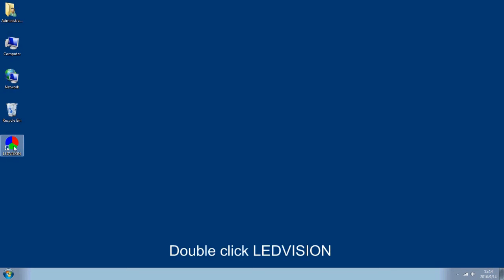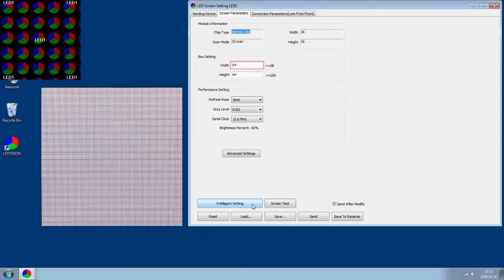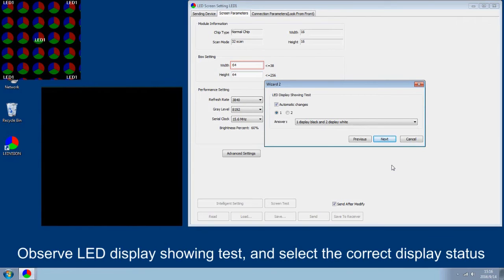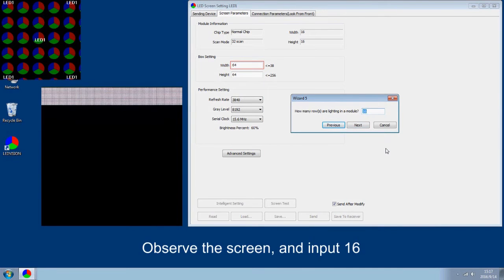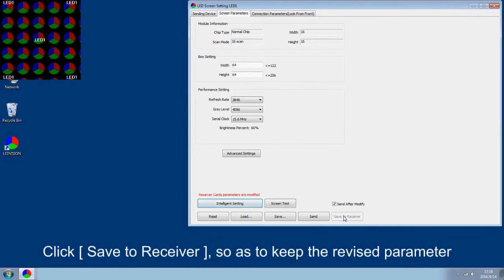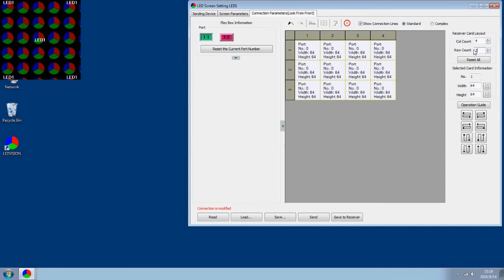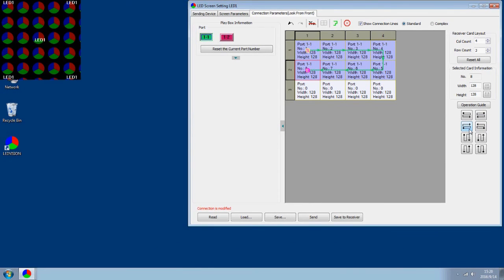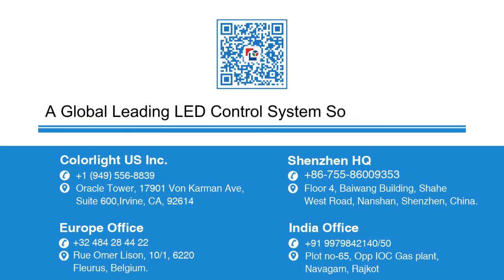Colorlight Intelligent Setting for LED Displays | Step-by-Step Configuration Guide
Simplify Your LED Display Configuration with Colorlight’s Intelligent Setting Tool

Tired of complex LED configuration processes? This video offers a complete walkthrough of NovaStar’s Intelligent Setting feature — an automated assistant built into NovaLCT software that makes screen configuration fast, accurate, and beginner-friendly. Whether you're working with new cabinets or resetting an existing setup, this step-by-step guide helps LED engineers and integrators understand how to complete the entire configuration process in just minutes.

In this tutorial, the instructor guides you through seven key steps for completing the Intelligent Setting process using NovaLCT software. You’ll learn how to:

Select the correct LED display model and color mode

Identify and confirm the chip type

Automatically detect screen parameters such as brightness, grayscale, and mapping structure

Observe and define lighting behavior, pixel arrangement, and cabinet layout

Map connection lines to match the physical LED display wiring

Confirm and apply receiving card settings

Save final configurations to receiver cards

The system uses auto-detection and a visual interface to reduce guesswork and ensure pixel-perfect results — ideal for technicians working in rental, fixed installation, or digital signage environments.

💡 Intelligent Setting Key Features
Automatic LED Model Recognition: Identify cabinet parameters using test patterns.

Pixel-Level Accuracy: Determine pixel pitch, scan type, and grayscale settings with high precision.

User-Friendly Workflow: Wizard-style step-by-step interface ideal for both beginners and pros.

Live Preview and Confirmation: View LED performance in real time before applying settings.

Receiver Card Synchronization: Apply uniform configurations across all cabinets for consistent output.

Flexible Mapping Tools: Use mouse selection or conventional mapping options to match cabinet layouts.

Master your LED setup with ease and eliminate manual errors using NovaStar’s Intelligent Setting tool. Watch this video to learn how to fully automate your LED screen configuration — step by step.